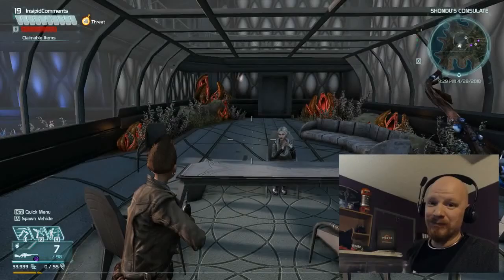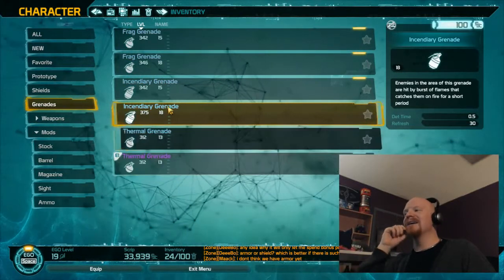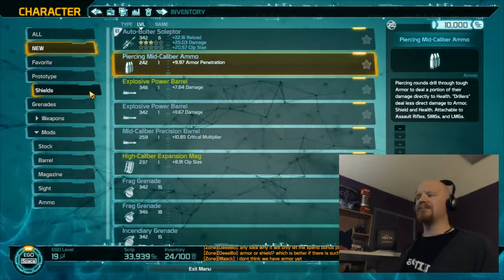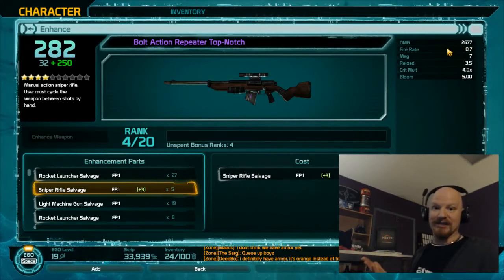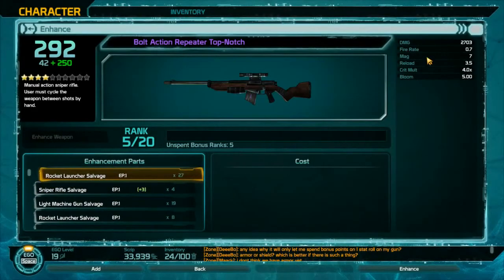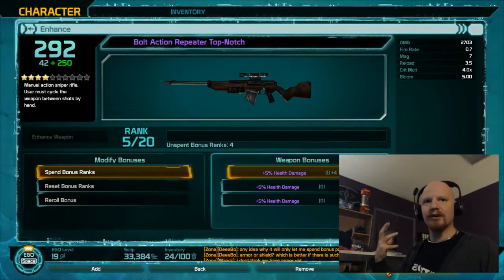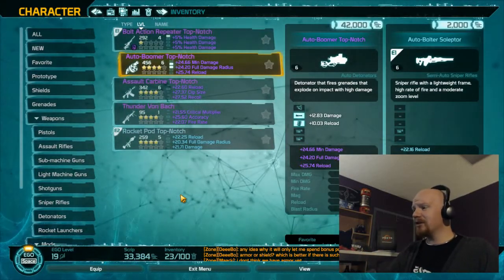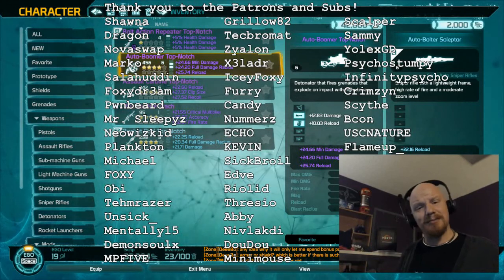Defiance 2050 Closed Beta Inventory and Modding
The Beta was a blast but we are looking forward to seeing more!

Not a fan of the ads? Neither are we.

As ever and always, tell us what you think with the Like Button and comment section!